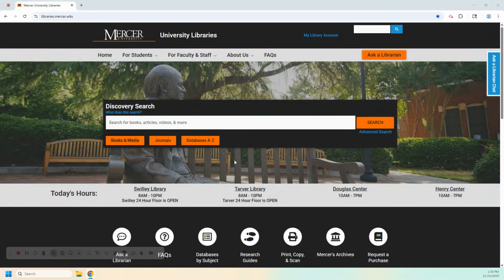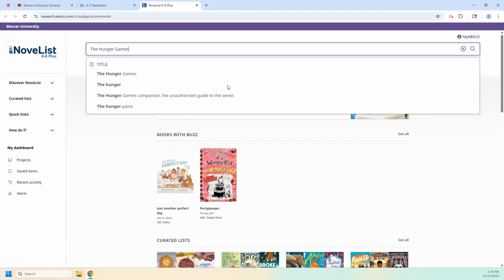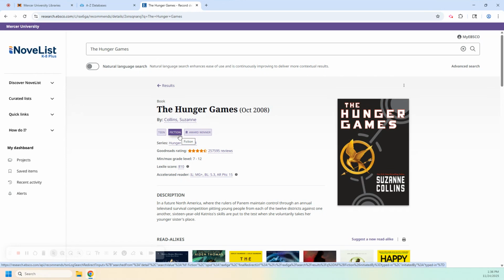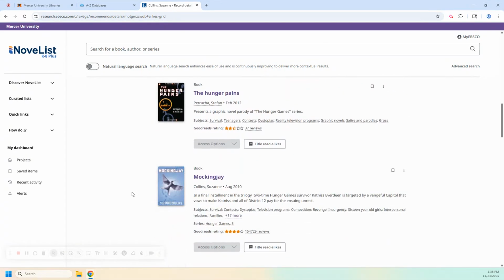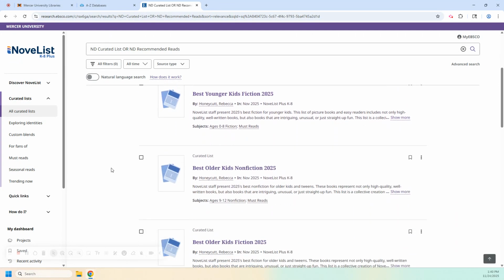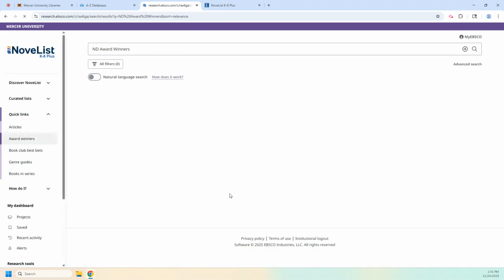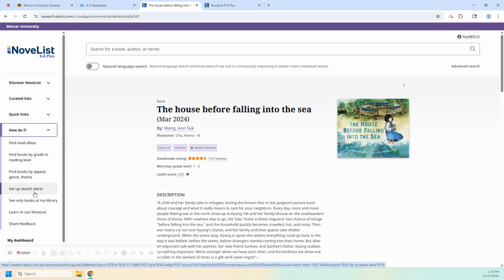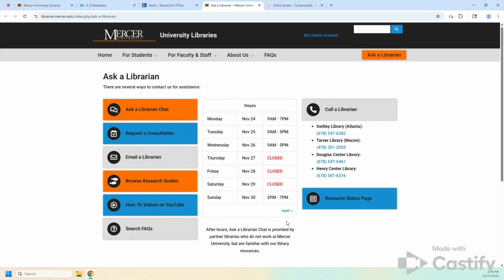How to Use NoveList K-8 Plus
Learn how to use the updated database Novelist K-8 Plus.